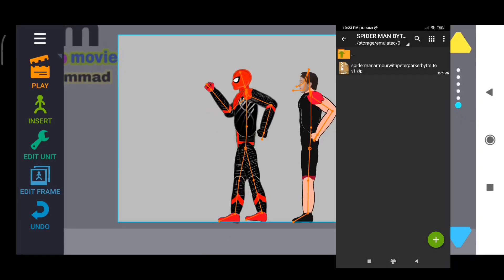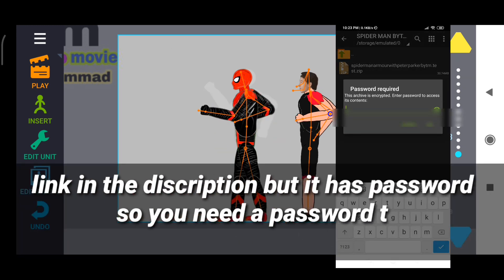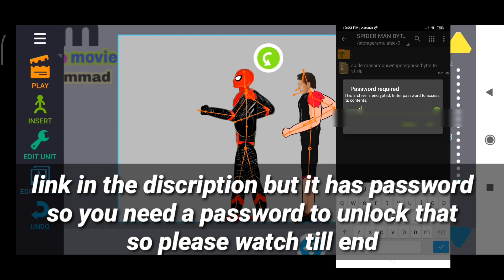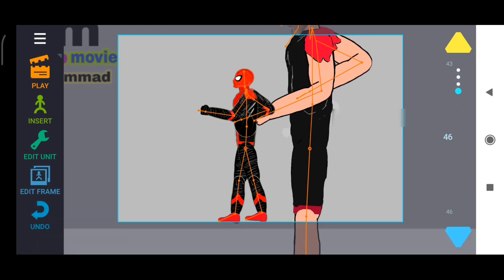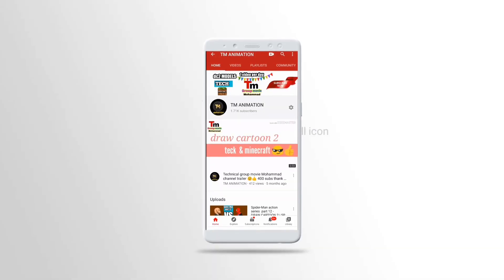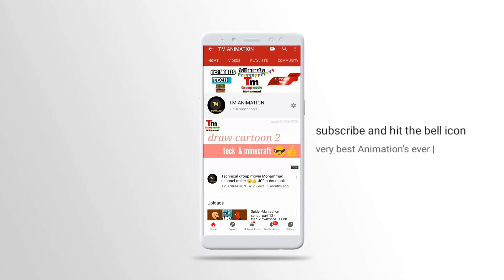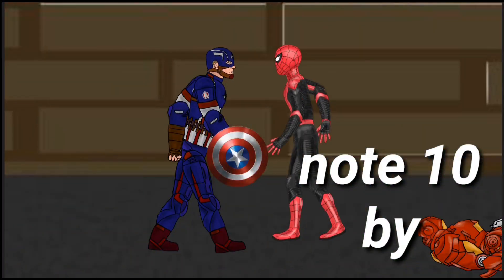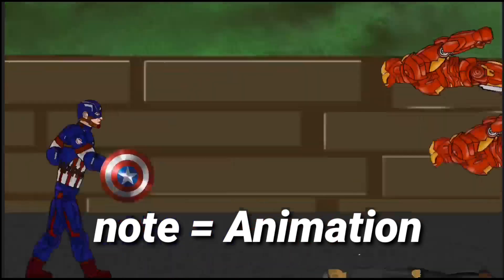SPIDER-MAN ONE'OF THE BEST SUIT ACTION SERIES EP 7- draw cartoon 2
Hello friends scroll down your download is almost ready but join my whatsapp group

Scroll down to download

Hello friends my characters and my packs and items plz can't copy ok it's ok you can copy now but plz creadit me you add my channal link in the discription

Suggested video section

                    Download section